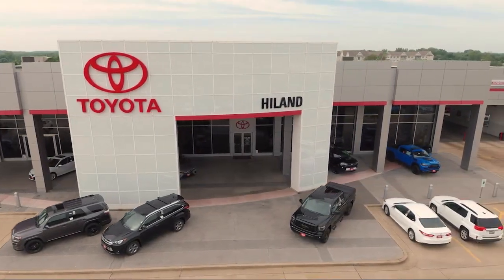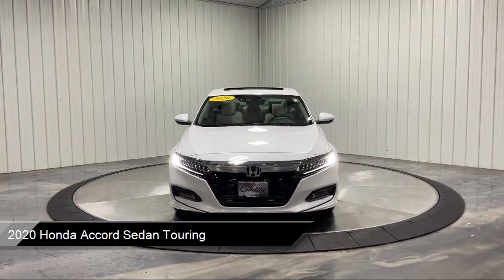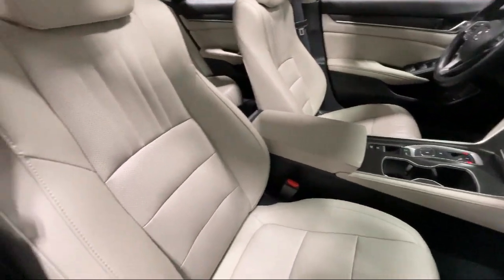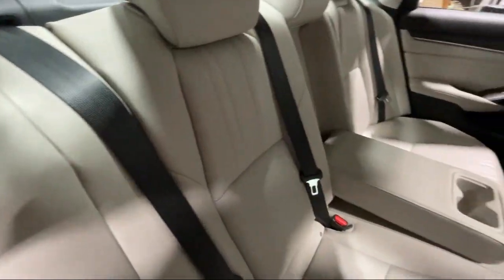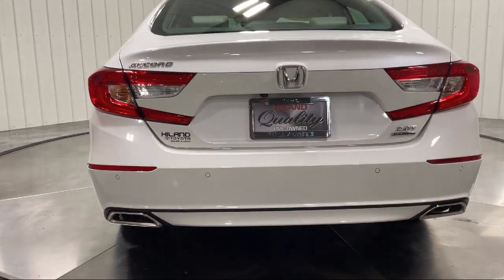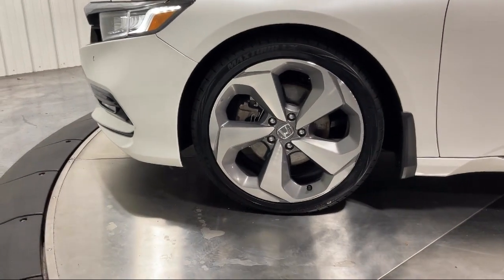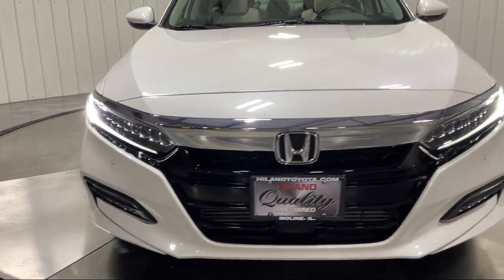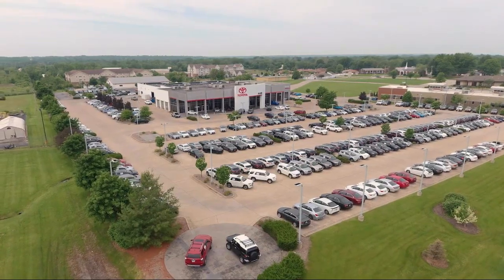2020 Honda Accord Sedan Touring Moline Rock Island Silvis Davenport Bettendorf E Moline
2020 Honda Accord Sedan Touring Stock Number: T314541 Vin:1HGCV2F93LA014541.